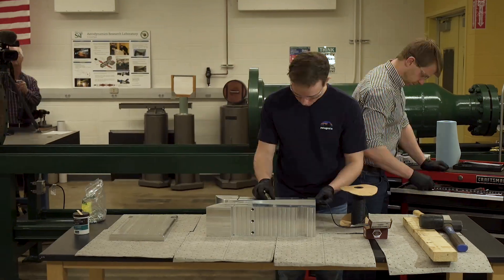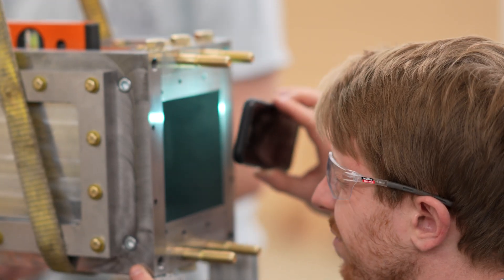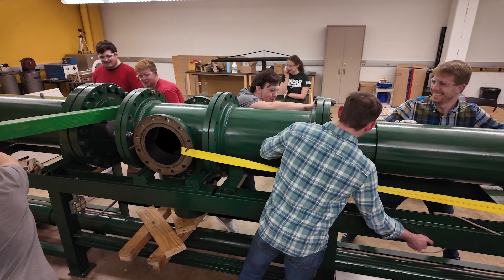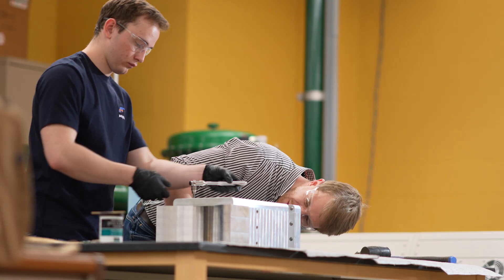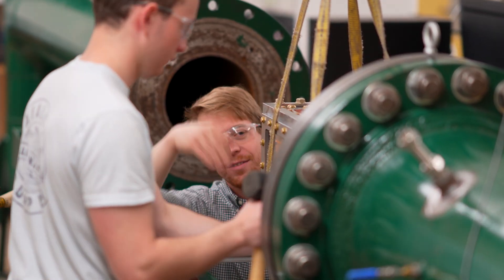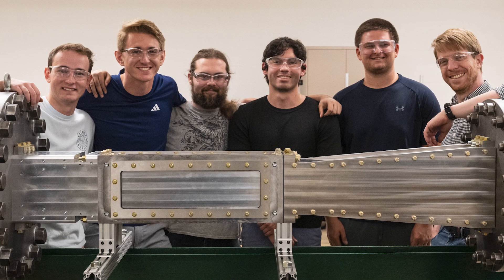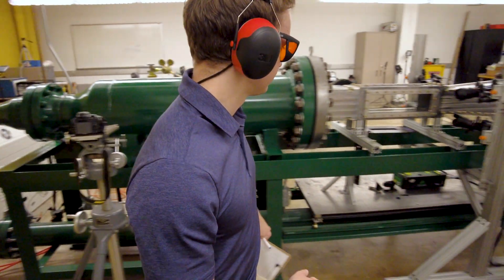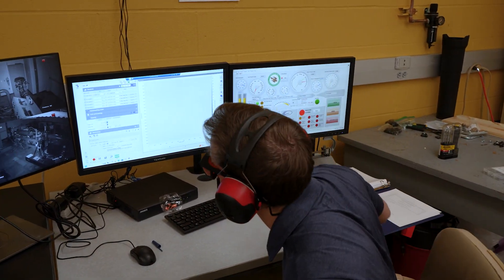S&T Aerodynamics Research Laboratory Redesigns Supersonic Wind Tunnel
Missouri S&T students and staff redesigned a wind tunnel for teaching into a chamber for hypersonic research. Capable of Mach 3 wind speeds, the tunnel allows researchers to test hypersonic air/fuel mixing, compressible turbulence and diagnostics. For more information on Missouri S&T, go to mst.edu